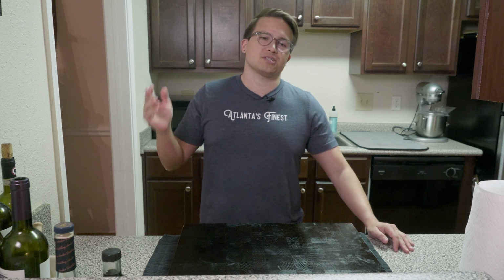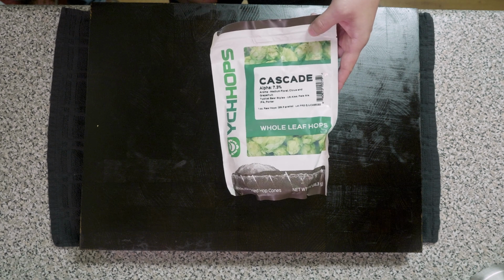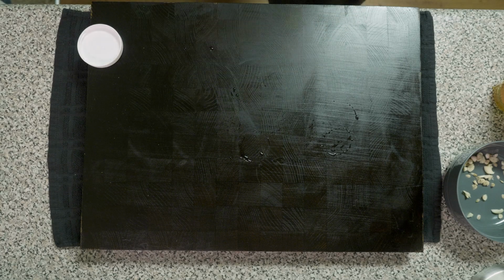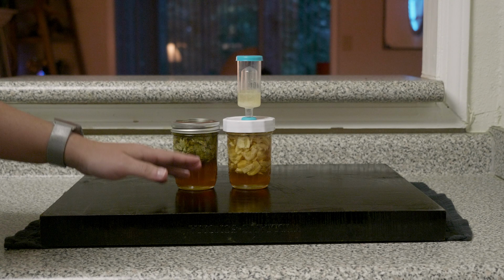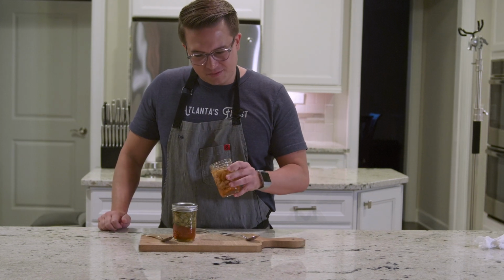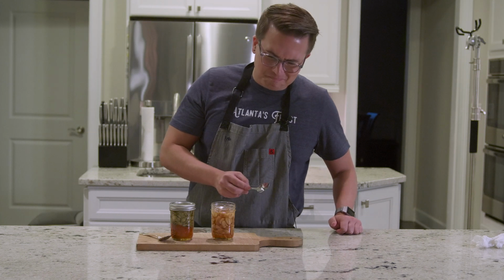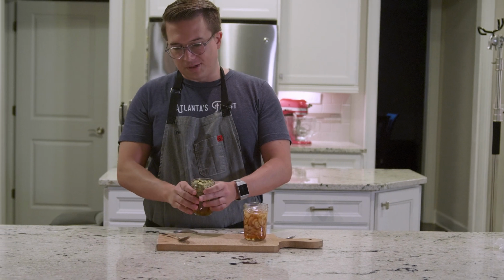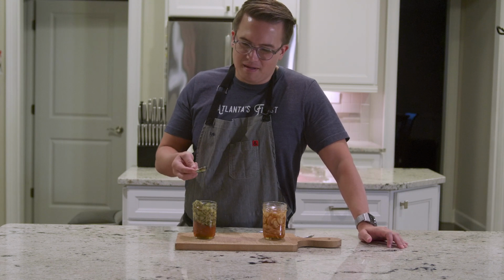Experimenting with Garlic, Hops & Honey!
Today we're seeing what happens when you leave hops & garlic in honey for a month.

Garlic and honey? Yeah you've seen it before on other channels with a guy named Brad maybe, looked good, had to do it.

Hops and Honey? Now that is something you need to try for yourself. One of the easiest ways to add so much flavor to honey with little effort.